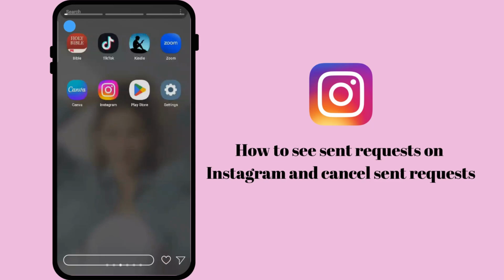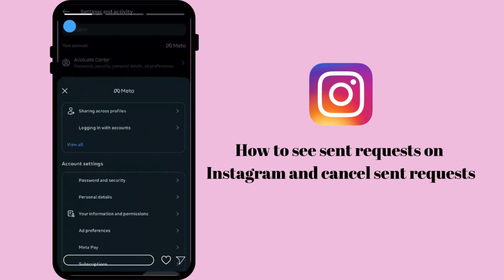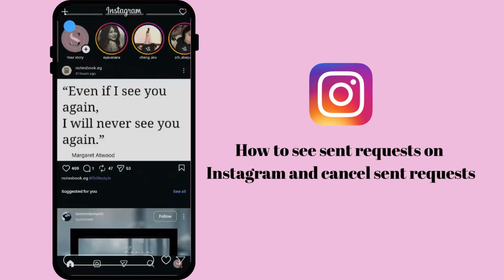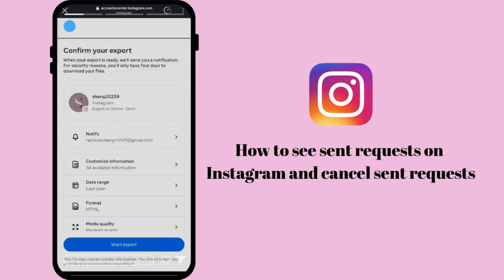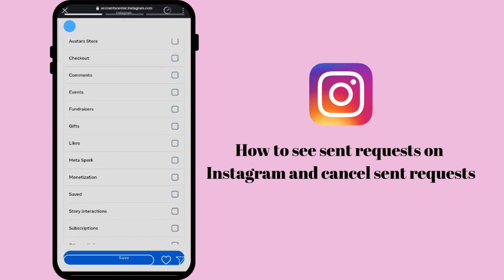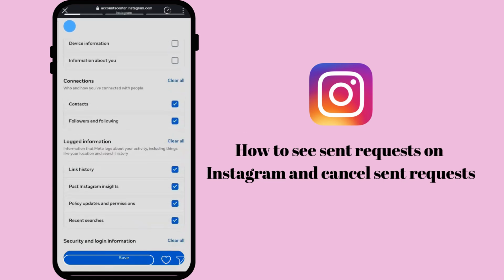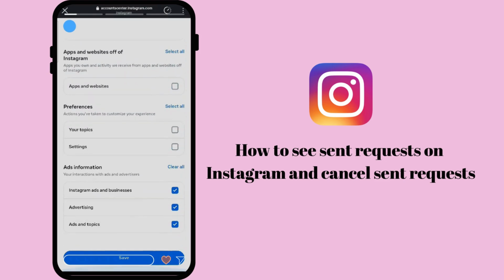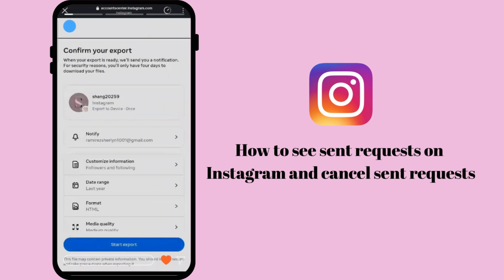How to See Sent Requests on Instagram and Cancel Sent Requests [Full Guide 2026]